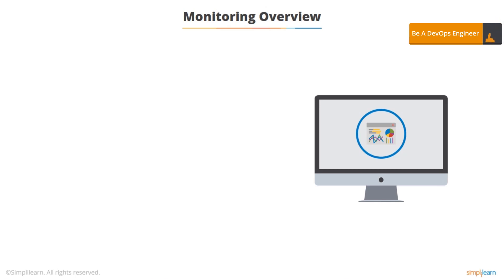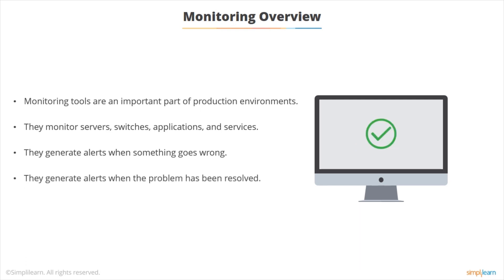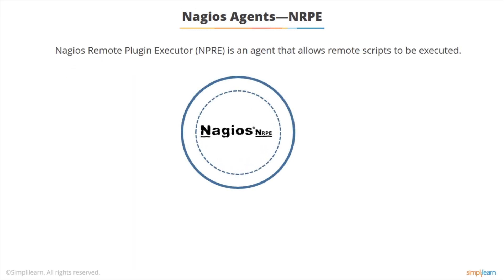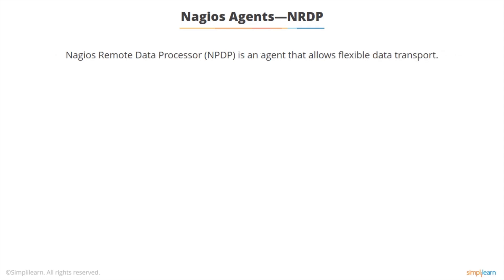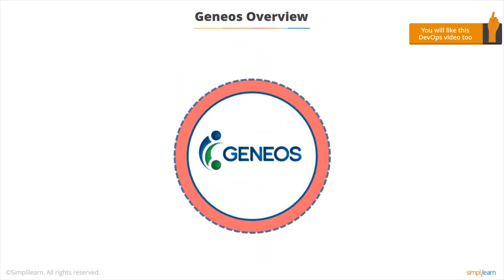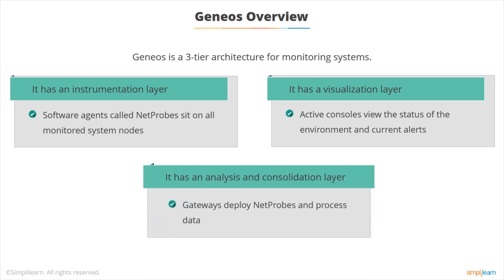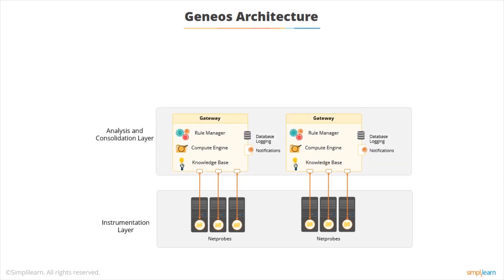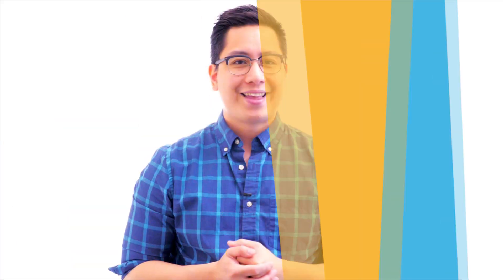DevOps Monitoring Tools | DevOps Tutorial For Beginners | Simplilearn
️🔥Cloud Computing and DevOps Certification Program, delivered by Simplilearn in collaboration with Purdue University

This DevOps Tutorial will help you understand the DevOps Monitoring process and the tools involved in monitoring. Monitoring tools are an important part of production environments. They monitor servers, switches, and services. They generate alerts when something goes wrong. They generate alerts when the problem has been resolved.

This DevOps Monitoring Tools Tutorial will explain the topics listed below:
1. Monitoring Overview ( 0:10 )
2. Nagios Overview / Nagios Monitoring Tool Tutorial ( 0:41 )
3. Nagios Agents - NRPE ( 1:07 )
4. Nagios Agents - NRDP ( 1:39 )
5. Nagios Agents - NSClient++ ( 1:55 )
6. Geneos Overview ( 2:10 )
7. Geneos Architecture ( 2:53 )

It could be argued that monitoring tools are the most essential, providing crucial information that will help you ensure service uptime and optimal performance. But with so many tools on the market, which ones should you be using?

✅Key features
8X higher interaction in live online classes conducted by industry experts
   - 40+ In-Demand Skills and 15+ Tools

✅Tools Covered
- APACHE ANT
- MAVEN
- Ansible
- CHEF
- Puppet
- SATLTSTACK
- Apache Camel
- Jenkins
- Nagios, etc.